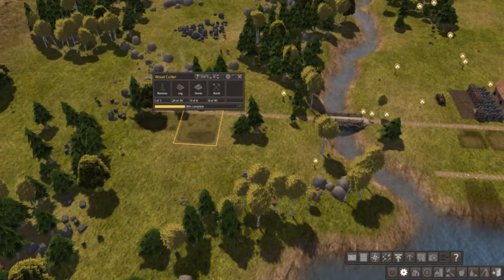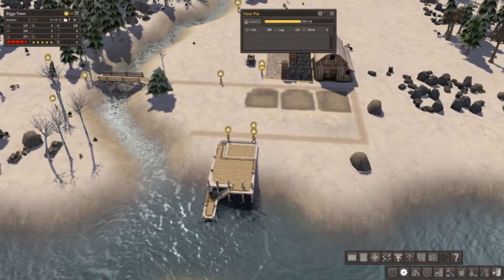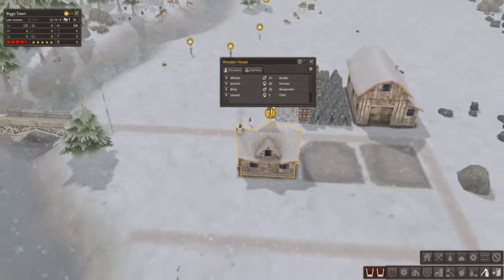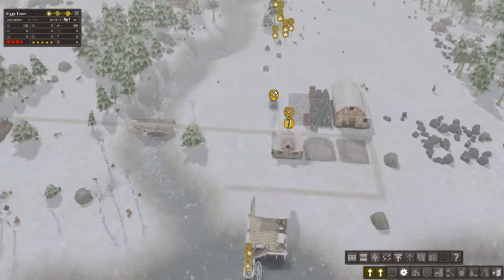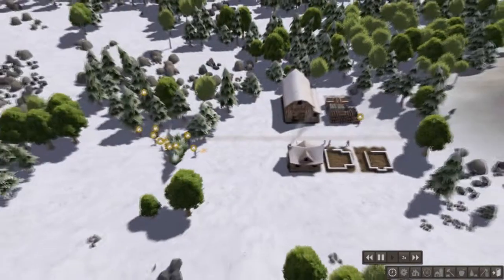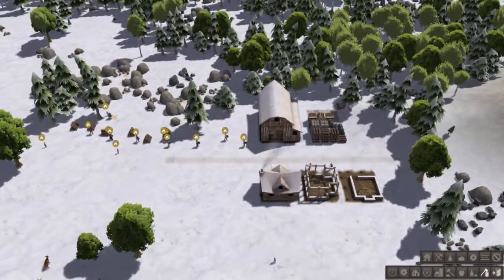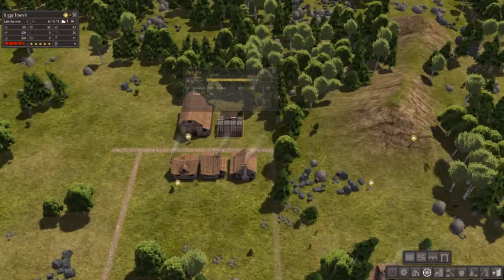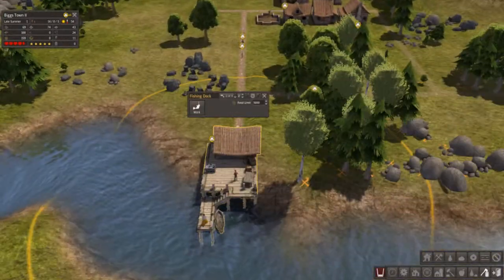PRESS PLAY SOLO: BIGGS - Banished ep. 2 - EVERYTHINGS COMING UP ROSES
Things seem to be going well, but then...

-STUFFINGTON PRESS SOCIAL MEDIA-

-BIGGS PERSONAL SOCIAL MEDIA-